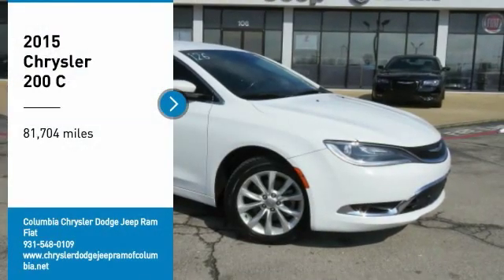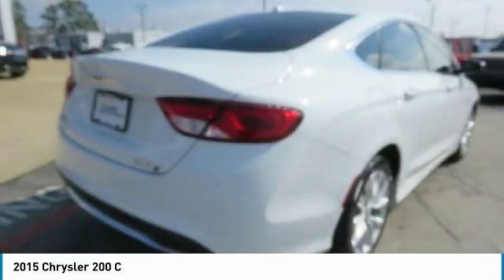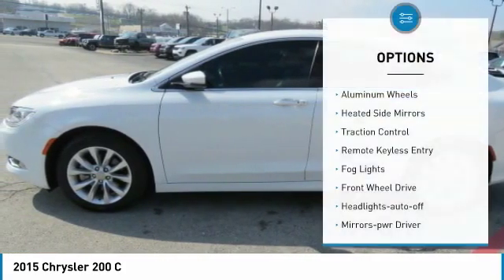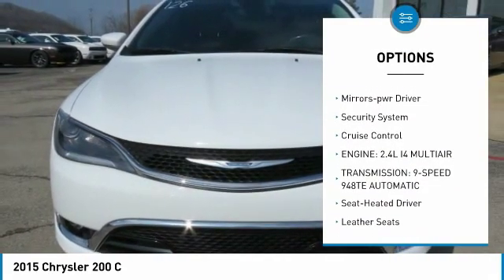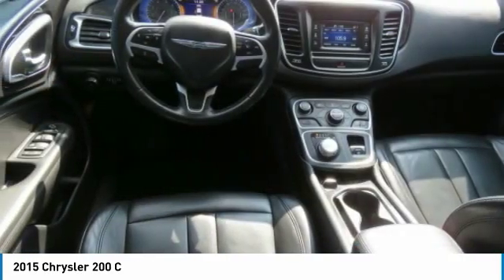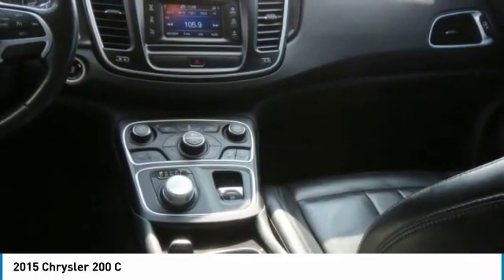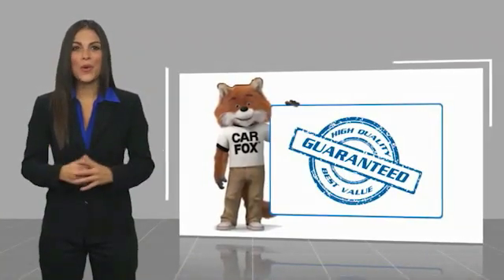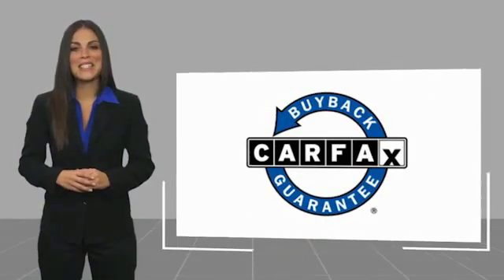For more information on Used 2015 Chrysler 200 C for sale in the Nashville, TN area visit us a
106 S. James Campbell Blvd.

106 South Jame Campbell Blvd.

Clean CARFAX. White 2015 Chrysler 200 C FWD 9-Speed 948TE Automatic 2.4L 4-Cylinder SMPI SOHC **CARFAX CERTIFIED, NO ACCIDENTS, **LOCAL TRADE, **FULLY SERVICED BY A FACTORY TRAINED TECHNICIAN, **DEALER MANTAINED, **PRICE DISCOUNT, Dual front impact airbags, Dual front side impact airbags, Front Bucket Seats, ParkView Rear Back-Up Camera, Power driver seat, Power windows, Quick Order Package 28N, Radio: Uconnect 5.0 AM/FM/BT, SIRIUSXM Satellite Radio, Speed control, Steering wheel mounted audio controls, Tilt steering wheel.brbrRecent Arrival! 23/36 City/Highway MPGbrbrAwards:br  * 2015 KBB.com 10 Best Sedans Under $25,000   * 2015 KBB.com Best Buy Awards FinalistbrWe offer Market Based pricing, so please call to check on the availability of this vehicle. We'll buy your vehicle even if you don't buy ours. #1 Volume Chrysler Dodge Dealer in Tennessee!!!brbrReviews:br  * One of the more attractive interiors in the segment at an affordable price is tough to overlook. A refined 4-cylinder engine offers respectable fuel economy due in part to the new 9-speed automatic transmission. If its power you seek, the Pentastar V6 serves up 295 horsepower. Source: KBB.combr  * Strong V6 engine; composed ride and handling; high-quality interior materials; slick infotainment interface; available all-wheel drive. Source: Edmundsbr  * The advanced engineering of the redesigned 2015 Chrysler 200 results in highly efficient, refined performance. The exterior design blends coupe-like proportions with a tasteful fit and finish. A dynamic stance, wind-swept profile, finely sculpted curves and aggressive wheel-to-body proportions result in a sophisticated road presence. The 200 redefines the sedan interior. A traditional center console is replaced with one that is ergonomic and space efficient. It combines climate controls, the Electric Park Brake and connectivity functions with storage features. A connection to a USB or auxiliary media hub is located under the cup holder. Controls for the available dual-zone automatic temperature control are in short reach and easy to use. The 200 fuel economic ratings speak for themselves. The 2.4L Tigershark MultiAir II four-cylinder engine provides up to 36mpg HWY, whil